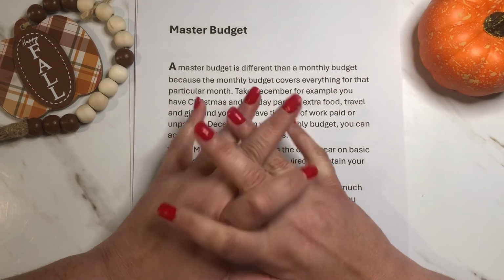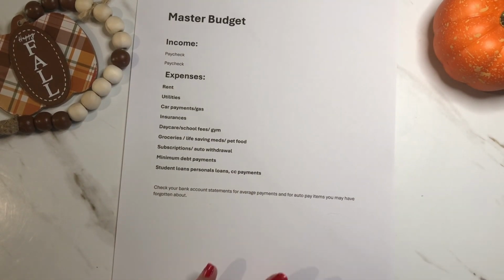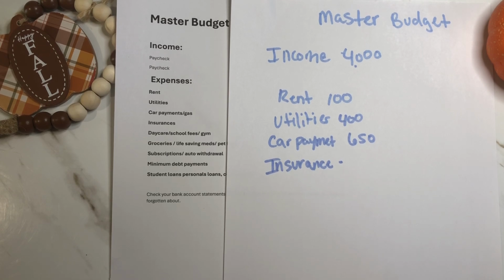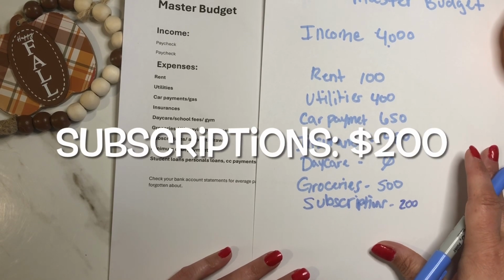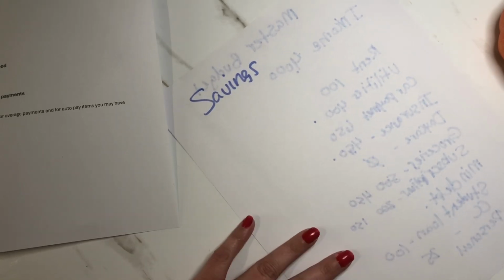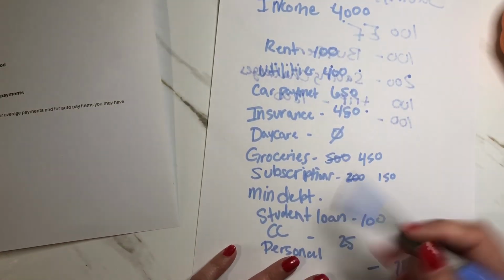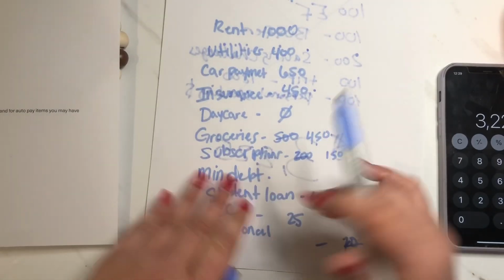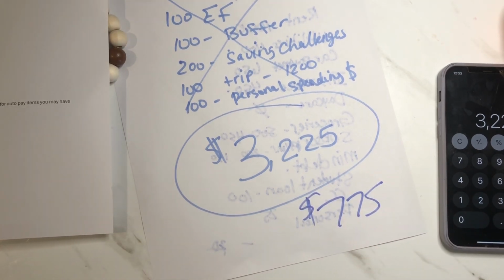How to create a budget overview | household master budget | budgeting basics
Master Budget
A master budget is an overview of your average monthly spending and income.

Master budgets must include
Rent/mortgage
Utilities
Insurances
Car payments
Subscriptions
Groceries and medications
Auto withdrawals

A master budget is the necessary or automatic things you spend money on every month.

A master budget is a tool that you can use to know exactly how much income you need every month to sustain your life as well create savings opportunities for your family.